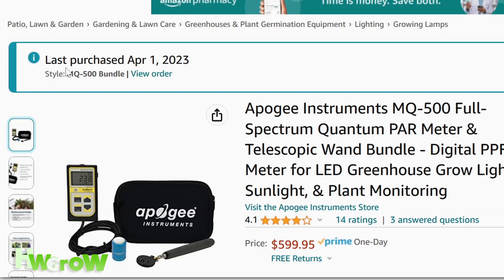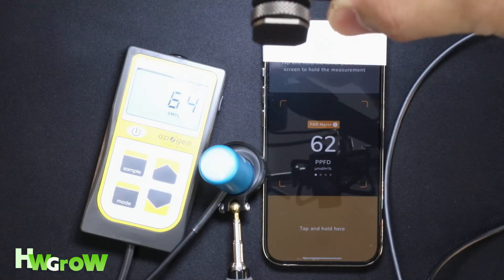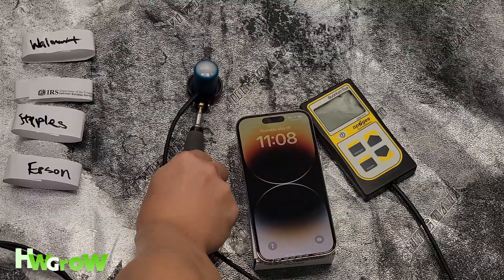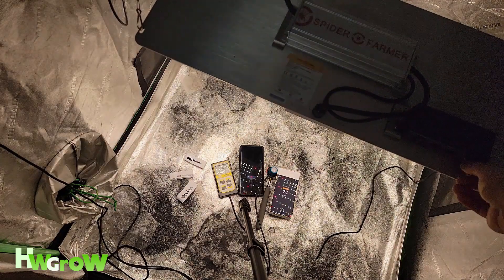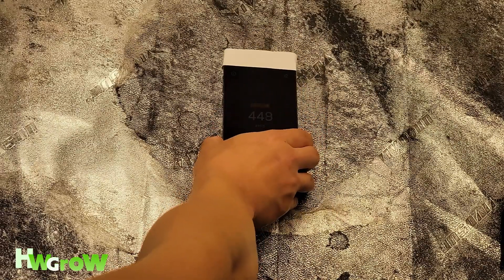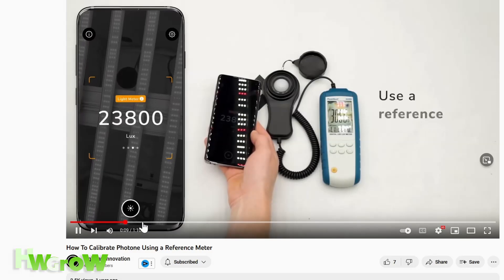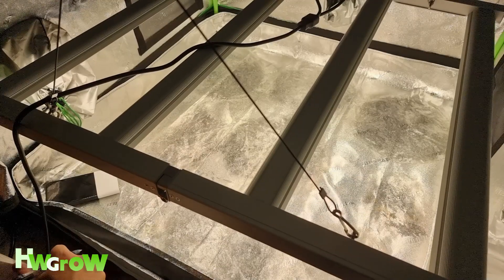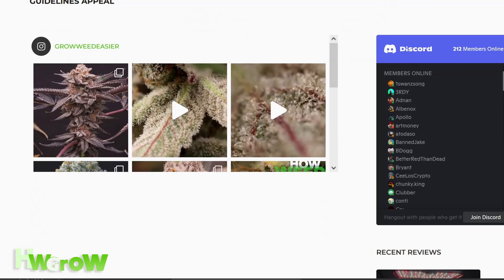$600 Light Meter vs $6 App - Apogee MQ-500 vs Photone - Spider Farmer SF2000 Testing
Now for another episode of “wasting money” to prove a point, I present to you, A $6 light meter app(Photone) vs a $600 dollar NASA approved light meter(Apogee MQ-500)!

Here we go. If you follow any of my guides, youll see I have recommended light intensities all throughout different stages of growth and this is extremely important for optimal growth.  Making sure that these levels are right, start with the tools you use to measure them and a lot of people clown me when I recommend a light meter app. So here it, objectively take a look at the data. Now Ive researched this app thoroughly, even made my own tutorial on how to use it and if your using iOS, you will need to make a paper diffuser and what I discovered is that paper type actually makes a difference. If youre fortunate enough to have android, believe it or not, the beta version is actually more accurate than the ios version and it’s completely free.

0:00 Introduction to the Importance of Accurate Light Readings
1:14 Experimental Controls for Comparable Readings
2:27 Minimal Power Testing ~5%
2:52 50% Power Testing
3:16 100% Power Testing
3:41 The Results of the Testing

(Code stackable with Holiday Promotions on Official Website )

Anyhow, These are my controls. I have a 3 x 3 tent and my favorite light of all time A spider Farmer SF2000 placed on the center, exactly 2 feet up. On the floor I have a spot marked for where I will be measuring the light intensity using a Apogee MQ-500, A Samsung S22 Ultra using photone, an iPhone 14 pro using photone with Walmart Paper, Staples Paper, Epson Paper and for shits and giggles, IRS paper. All these devices had the app updated and no calibrations were made on any of the devices. To make sure the readings are taken equidistant, I have this Govee box that lets the phone take a reading at the same height as the apogee probe so we can fairly compare.

In conclusion, the Photone app is the cheapest and best solution for measuring light intensity on iphones and android phones and is a practical way for accurately measuring light intensity for home gardening and indoor cultivation.